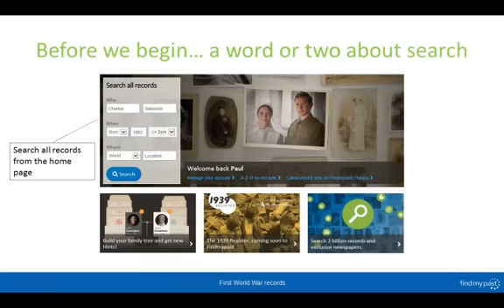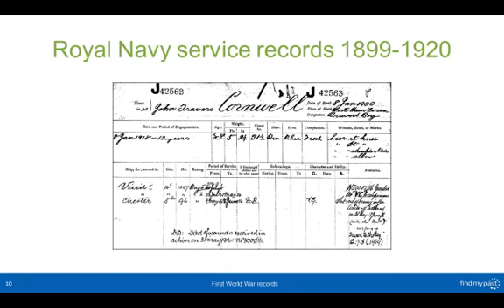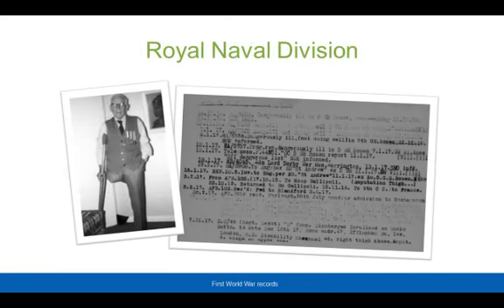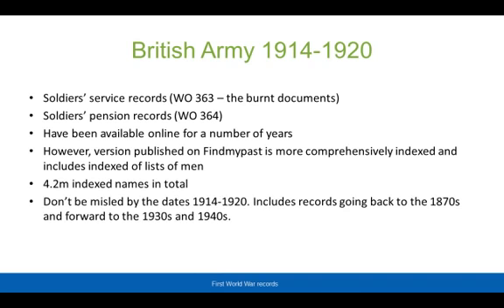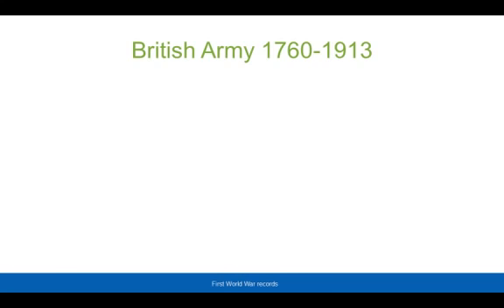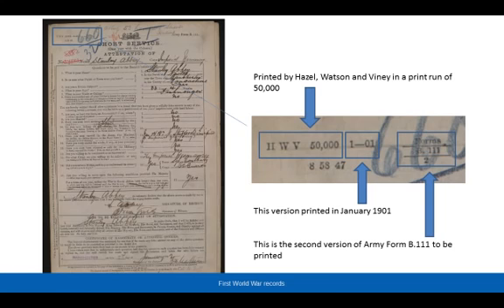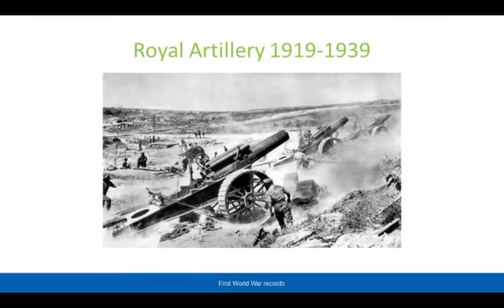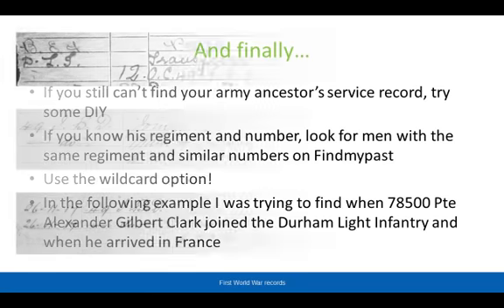Tracing your First World War ancestors - WWI Documentaries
World War I also known as the First World War, or the Great War, was a global war originating in Europe that lasted from 28 July 1914 to 11 November 1918. More than 70 million military personnel, including 60 million Europeans, were mobilised in one of the largest wars in history. Over nine million combatants and seven million civilians died as a result of the war (including the victims of a number of genocides), a casualty rate exacerbated by the belligerents' technological and industrial sophistication, and the tactical stalemate caused by gruelling trench warfare. It was one of the deadliest conflicts in history, and paved the way for major political changes, including revolutions in many of the nations involved.